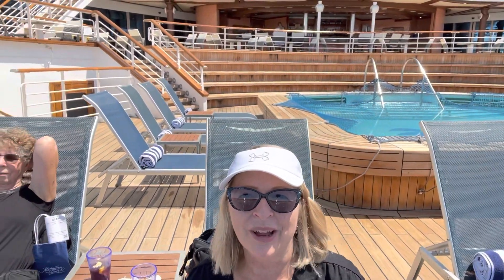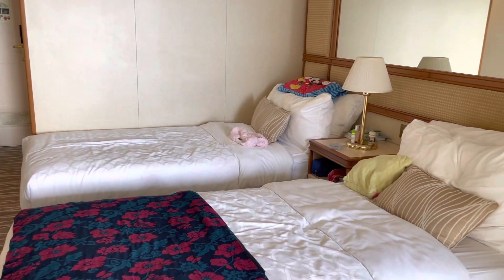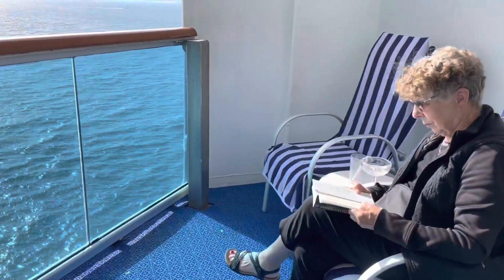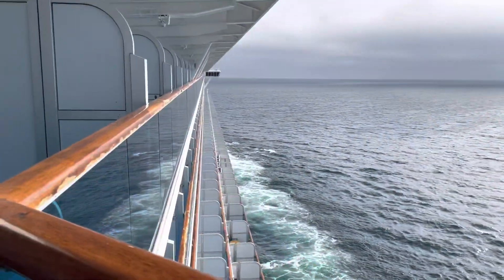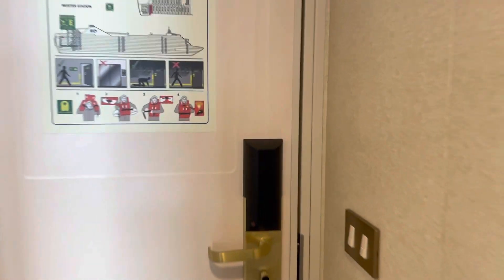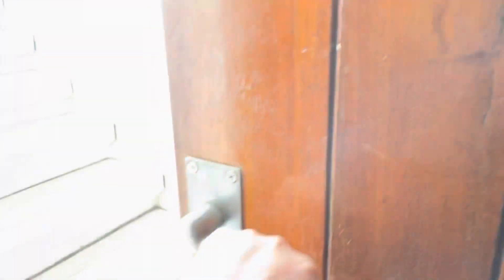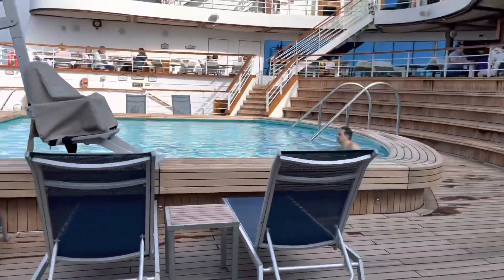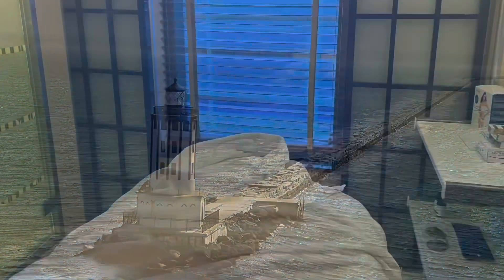California Cruising on the Emerald Princess day 1@abbeystevesrockinadventure7893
Day 1 of our Girls Trip 2023; hanging out on the ship.